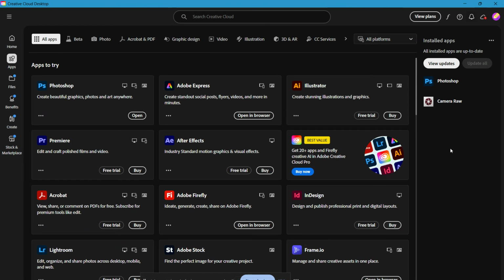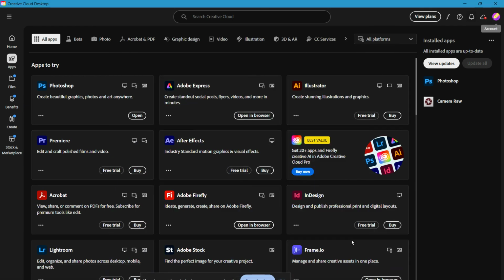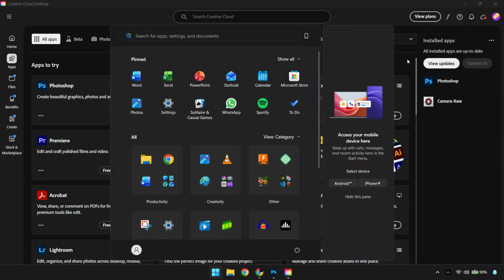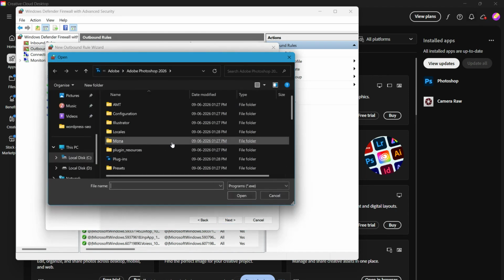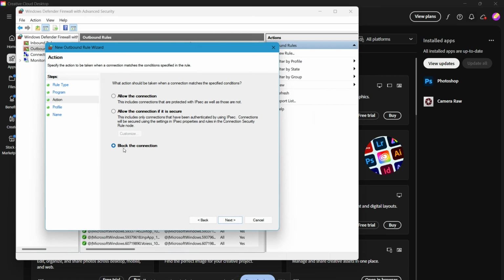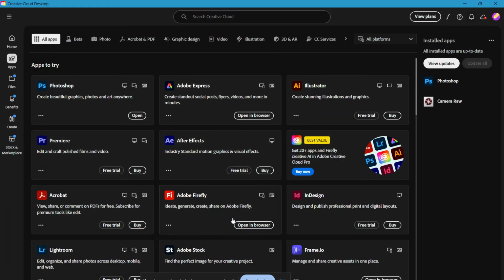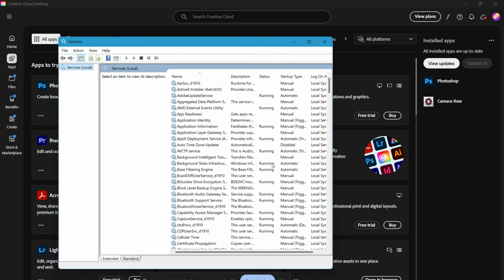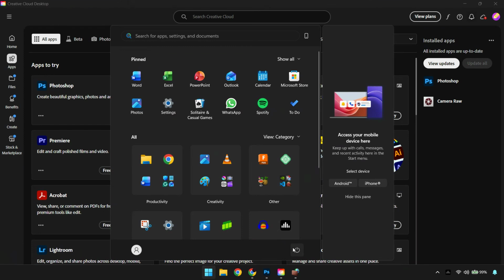Photoshop Unlicensed Error (Easy Fix Guide)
Learn how to troubleshoot the Photoshop unlicensed error with a few common steps, including re-verifying your Adobe subscription, adjusting Windows Firewall settings, and disabling Adobe Genuine Service.

🕚Timestamps:
0:00 Intro
0:13 Option 1: Re-Verify Your Subscription
0:55 Option 2: Block Photoshop In Windows Firewall
2:01 Option 3: Disable Adobe Genuine Service
2:45 Recap

✍️What You'll Learn In This Video:
• How To Re-Verify Your Adobe Creative Cloud Subscription
• How To Block Photoshop In Windows Firewall
• How To Locate Photoshop.exe For Firewall Rules
• How To Disable Adobe Genuine Service
• How To Stop Photoshop Unlicensed Pop-Up Loops
• How To Refresh Adobe License Sync Issues

💡Pro Tips:
• Always confirm your Adobe subscription is active before changing system settings.
• Restart your PC after signing back into Creative Cloud for the best chance of a fresh license sync.
• If you create a firewall rule, name it clearly so you can find it later.
• After troubleshooting, review your settings so you know exactly what changed.
• If you manage multiple Adobe apps, check whether the issue affects only Photoshop or the full Creative Cloud suite.